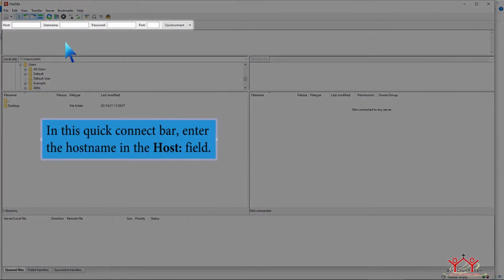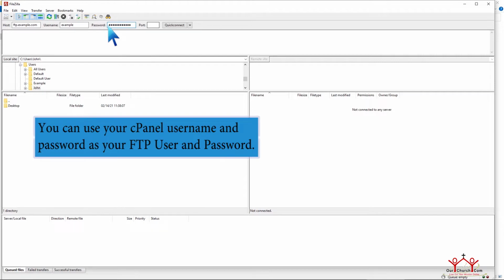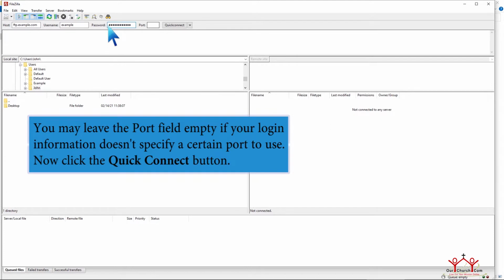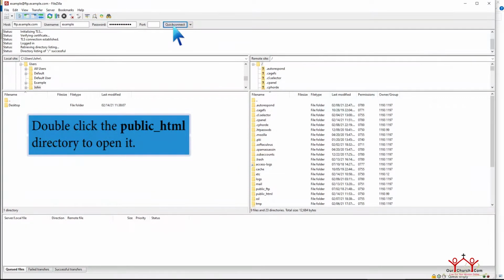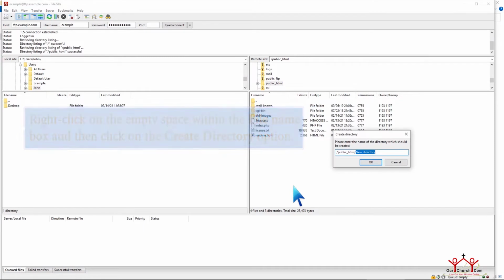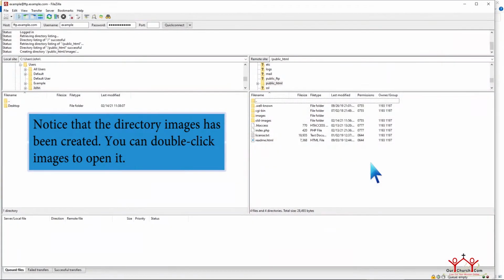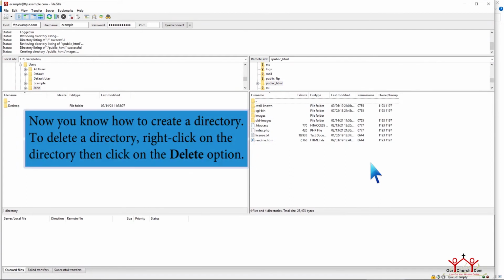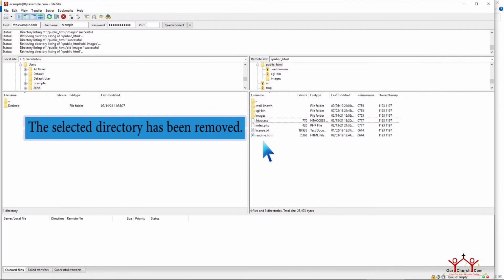How to Create or Delete a Directory Using the FileZilla FTP Client with OurChurch.Com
This tutorial video will guide you about how to use FileZilla. Manage, upload and download files from your web hosting server using FileZilla. Whether you are a OurChurch's client or not, this FileZilla video would be helpful for you.